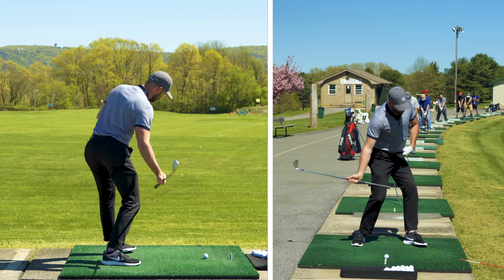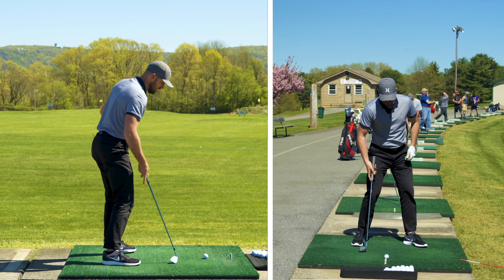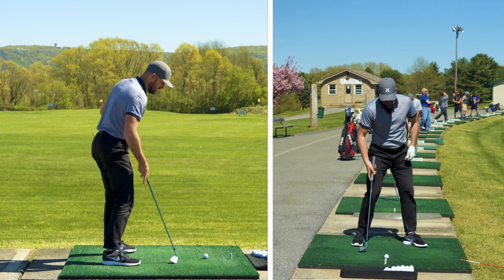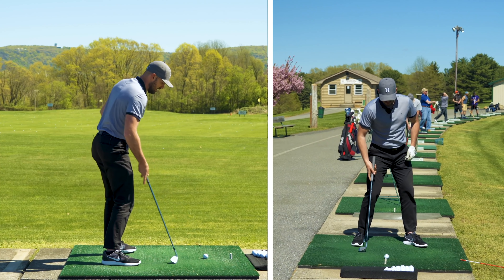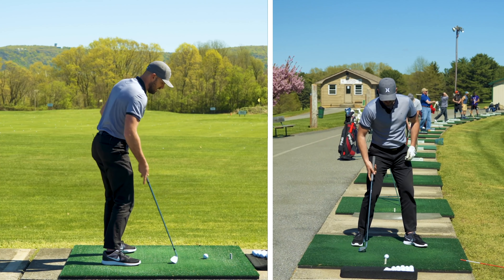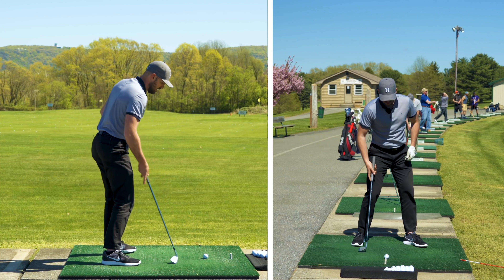GOLF: Drills To Cure Your Early Extension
Drills To Cure Your Early Extension

**My EARLY EXTENSION MASTER CLASS is now available! You can find this – and ALL of our courses (Premium members of cogornogolf.com get all of our individual golf courses for free with membership)

Members get access to our Facebook group where you can post your swings and I can take a look and give you feedback.

**Get more information about my golf schools and schedule lessons with me

If you – like me – have struggled with early extension and haven’t been able to fix it you know the problems it can cause in your golf game – poor contact, direction control issues, lack of consistency, and so much more. My EARLY EXTENSION MASTER CLASS is the result of my personal quest to fix my own early extension. With 22 videos, more than 90 minutes of content and a 30-day practice plan, it’s the ultimate solution.

 1) Used it personally. (which will be the case the vast majority of the time)

2) Thoroughly researched it and gotten first-hand user feedback from other professionals I trust and that have used the product/service.